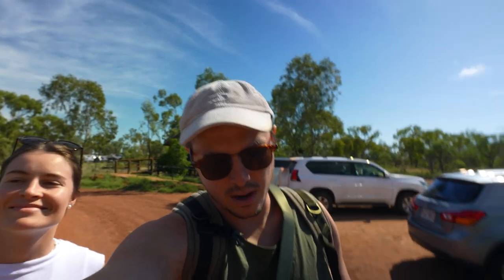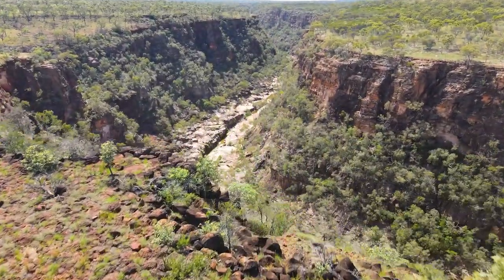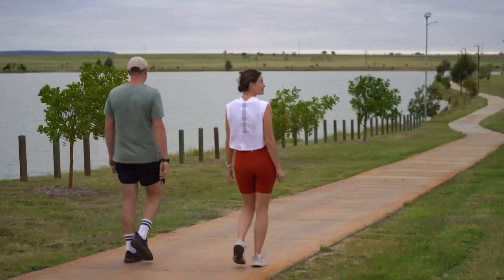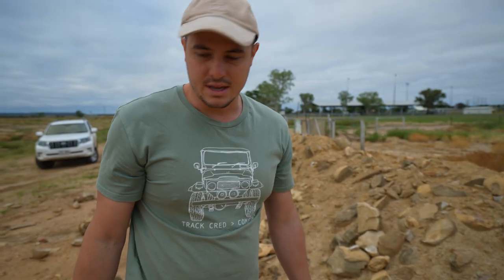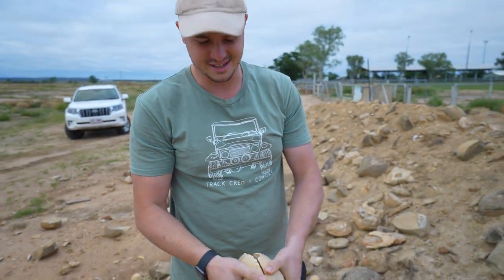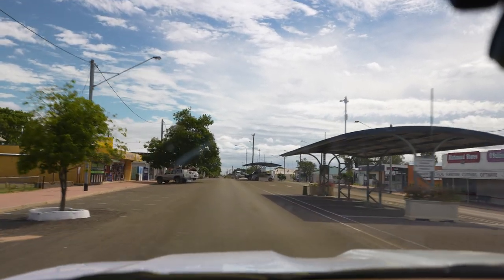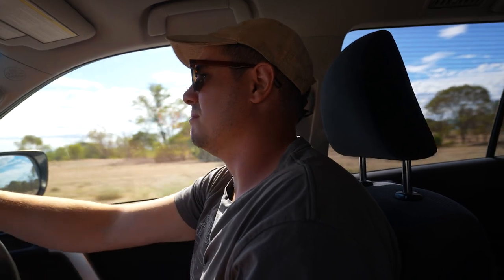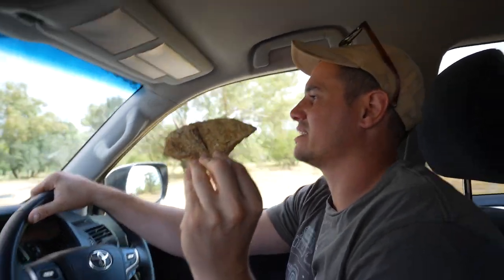Journey Back in Time: The Dinosaur Trail in Outback Queensland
Let's go fossicking.

This week we leaving EInsaleigh and head south towards Hughenden to start on the Dinosaur Trail.

From Hughenden we travel to Richmond and are blown away by the Kronosaurus Korner Museum. This place is a must visit!

Need some new camp gear? Use out code OLT20 to get $20 off orders over $100

Cheers
Holly & Matt